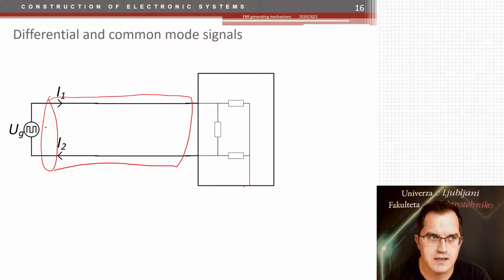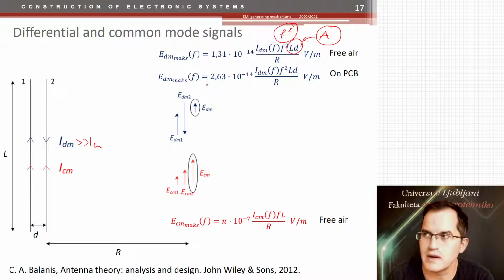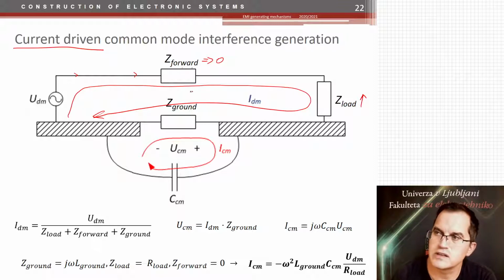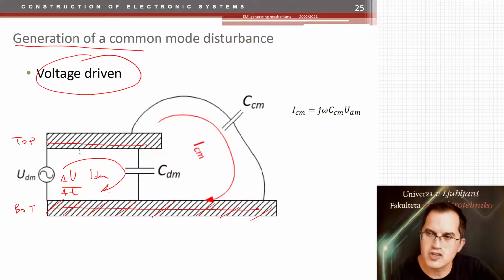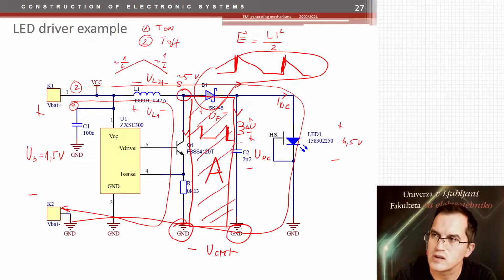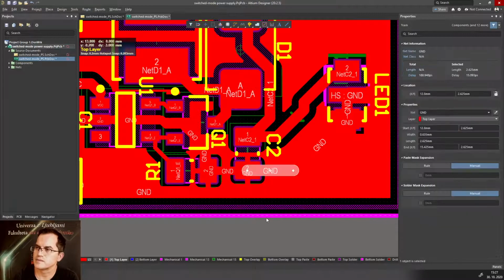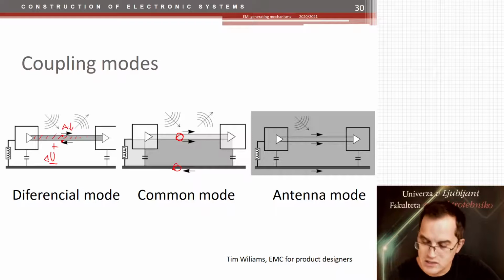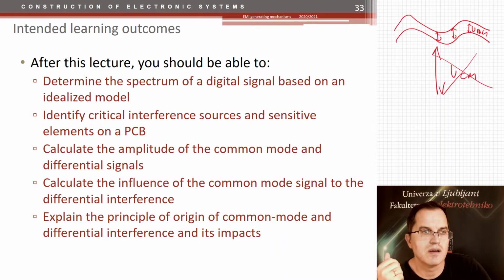CES #06: EMI generating mechanisms part 2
Common mode and differential signals, current and voltage generated common mode noise, examples.